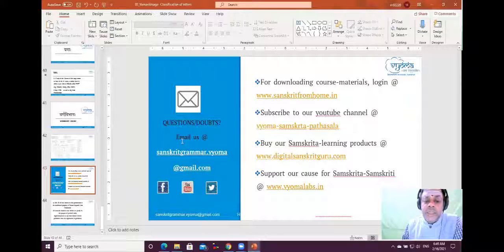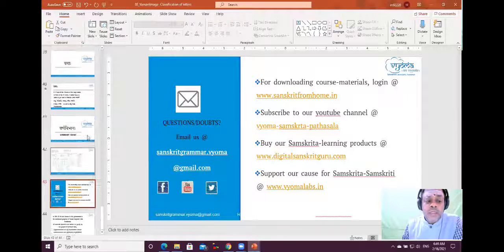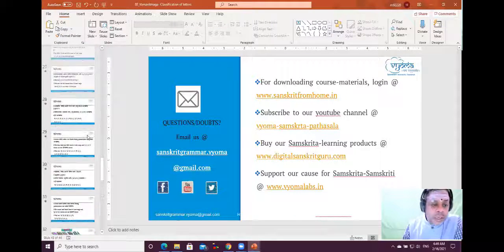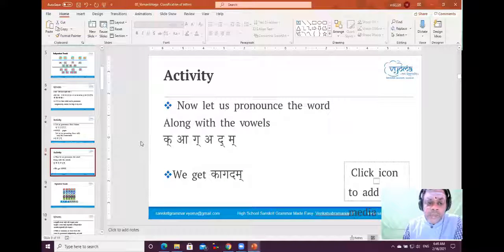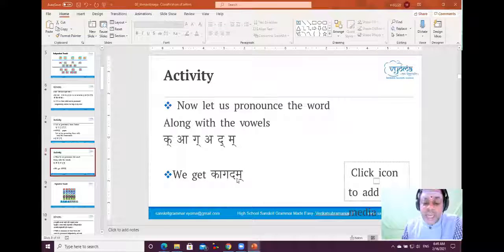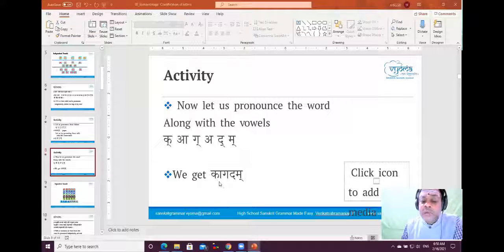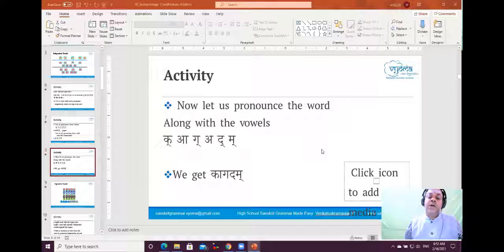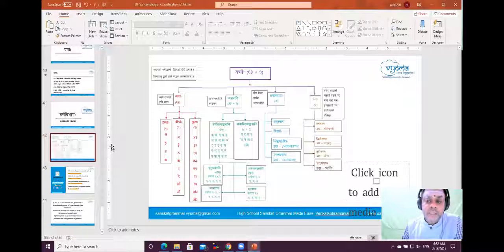Questions and Answers Session 2 | Highschool Sanskrit Grammar | Dr.Venkata Subramanian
This video has Session 2 of Questions and Answers.